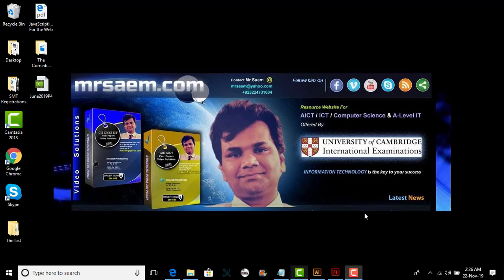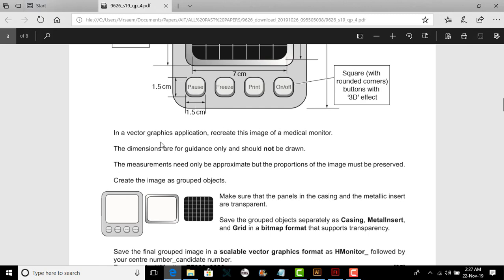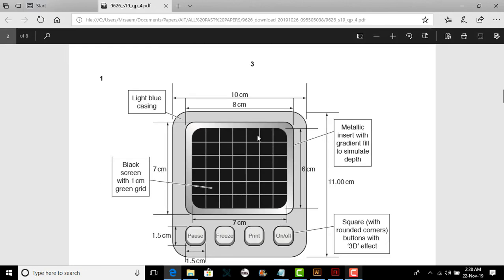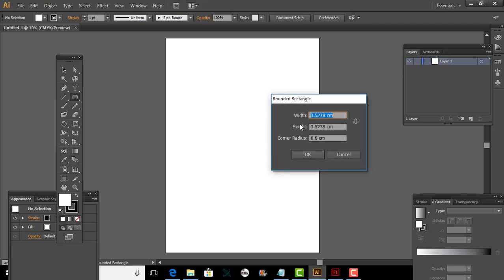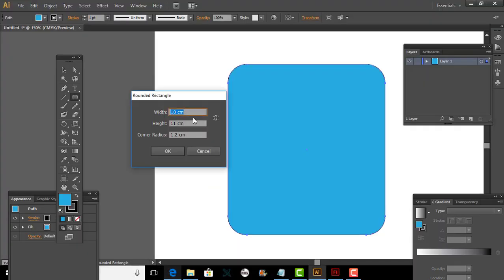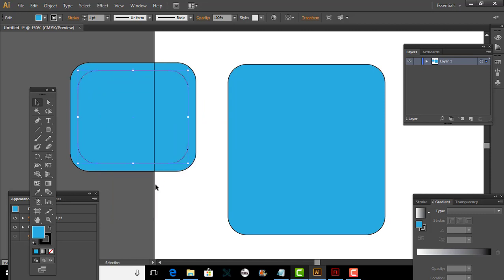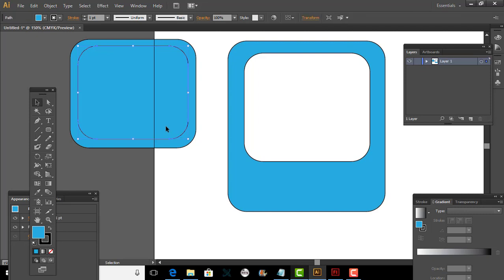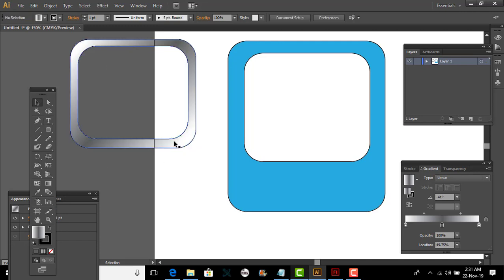A-LEVEL IT 9626 June 2019 P4